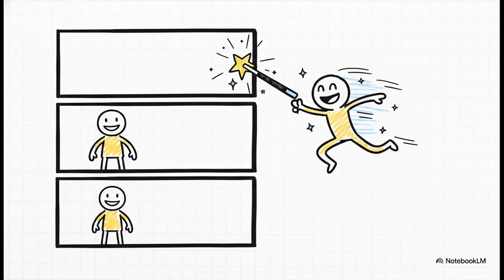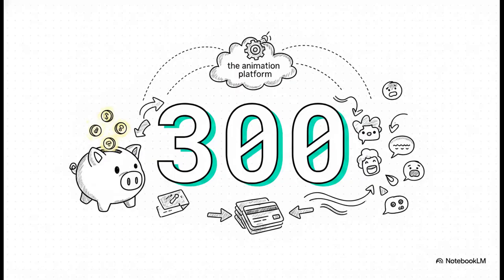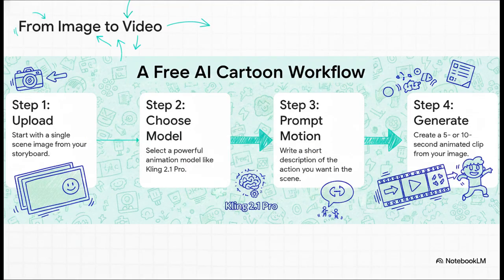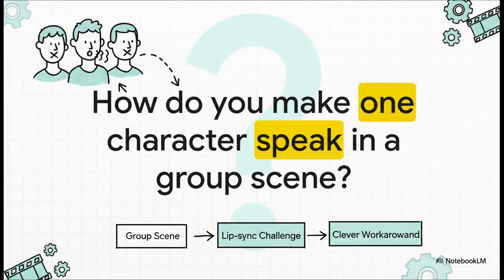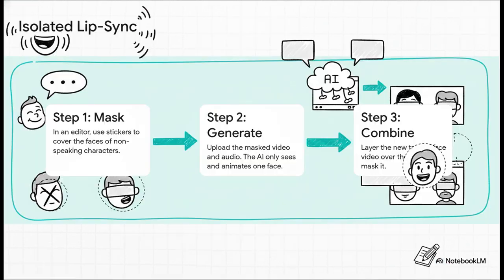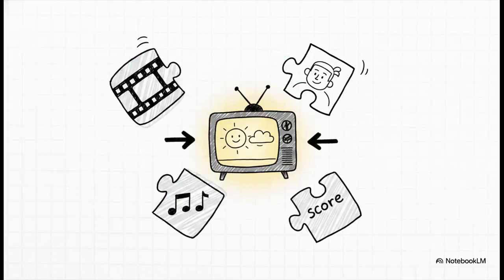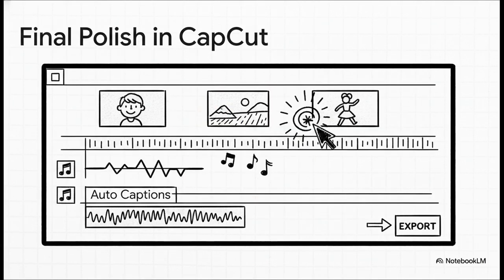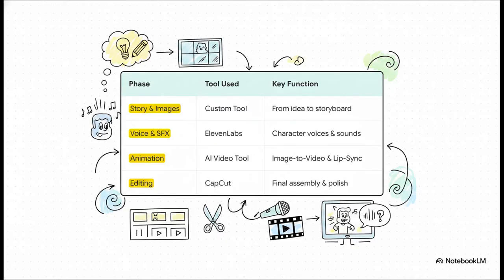How to Create a Cartoon Video from Scratch | Step-by-Step Animation Guide for Beginners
CartoonVideo Animation MotionGraphics VideoEditing ContentCreationThis video explains a complete and practical workflow for creating a cartoon video from scratch, starting from idea development to final publishing. It covers all essential stages: concept creation, scriptwriting, character design, scene setup, animation process, voice recording, and final editing.
A clear guide designed for beginners who want to enter animation, motion graphics, or digital content creation with a structured and professional approach.